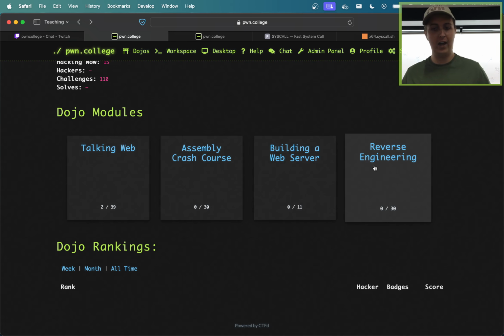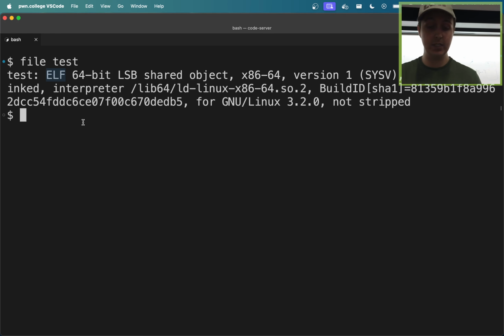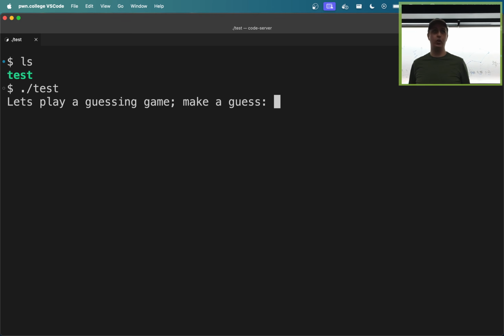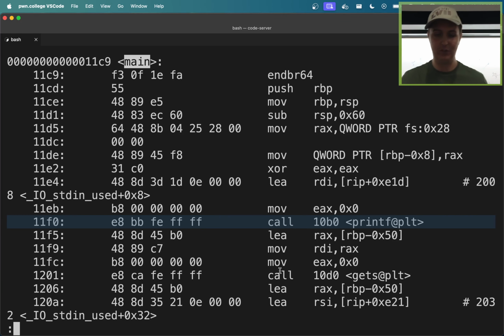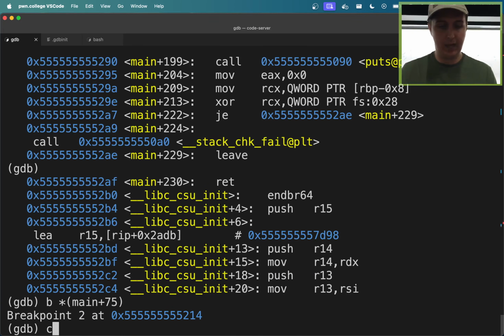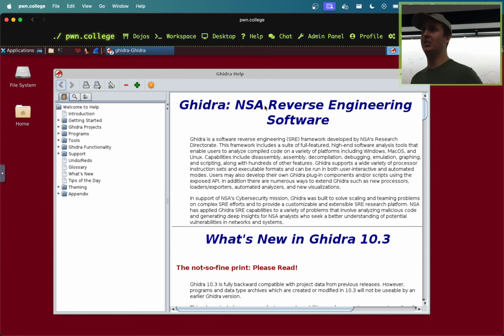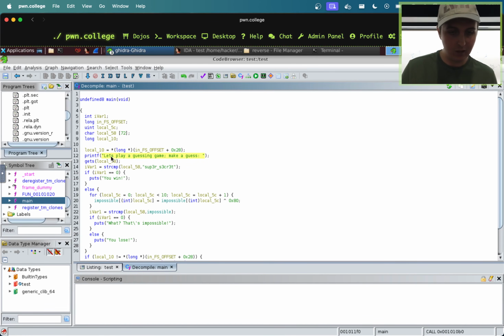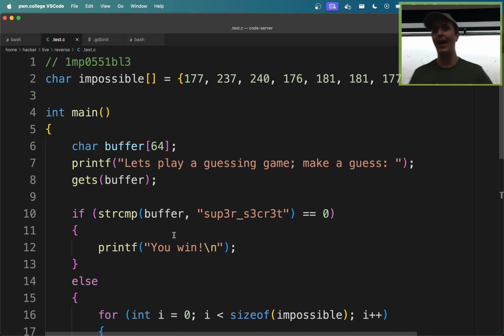Reverse Engineering - CSE365 - Connor - 2024.02.13